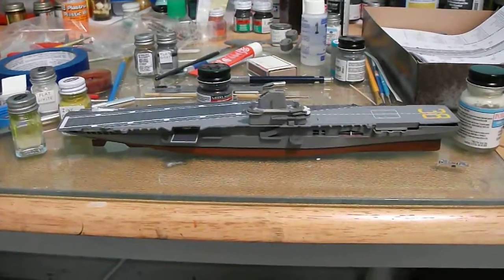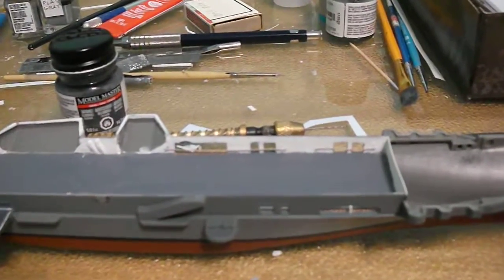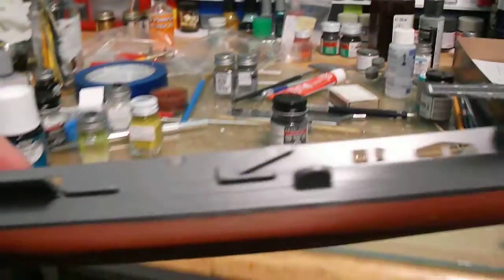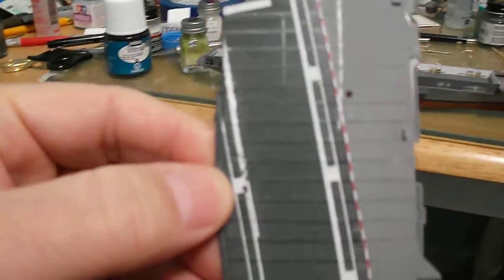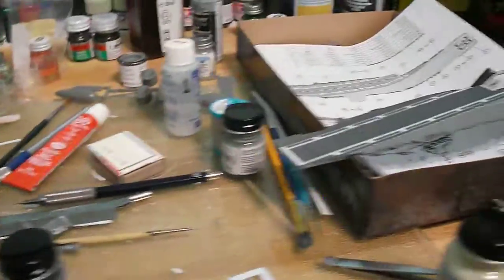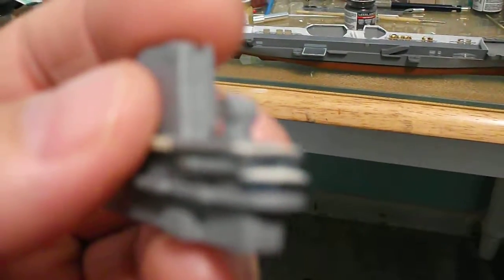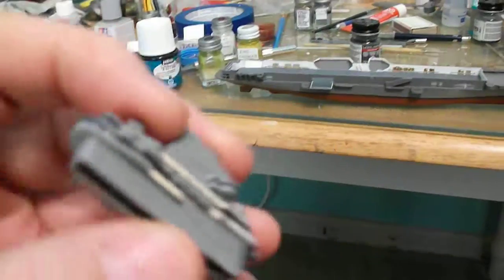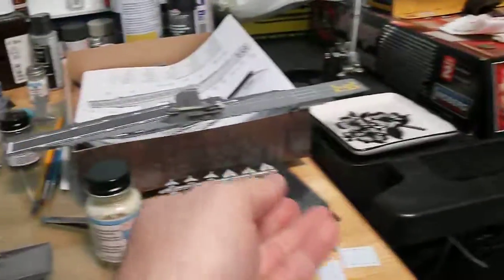USS Shangri La CVA-38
My build of the 1:900 scale Lindberg plastic model kit